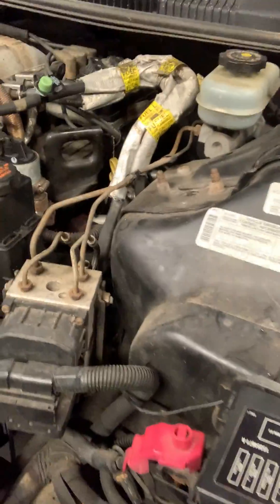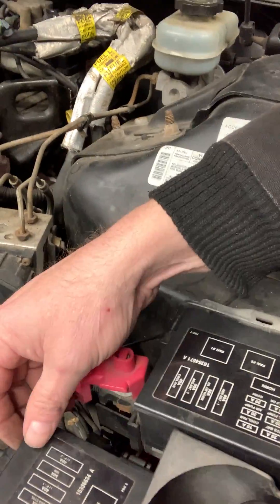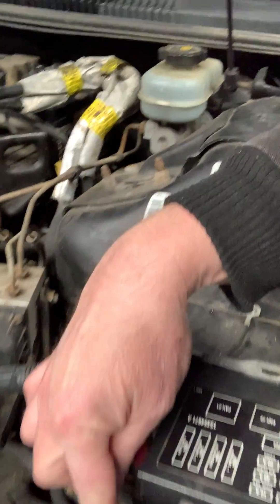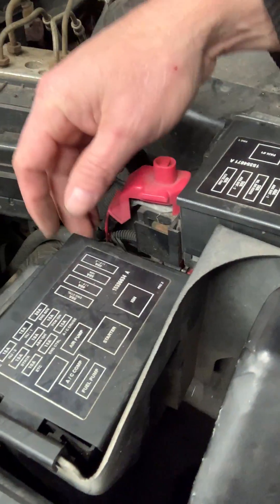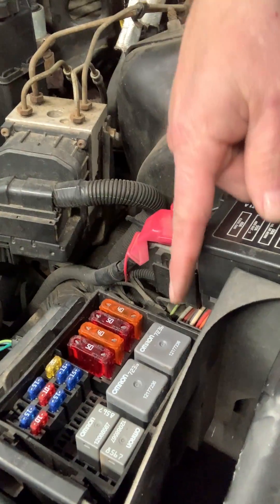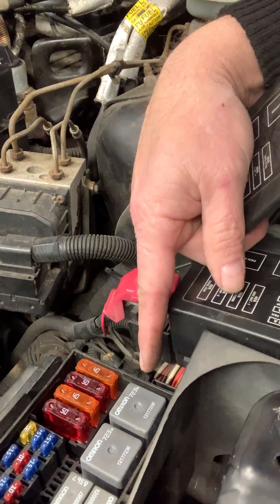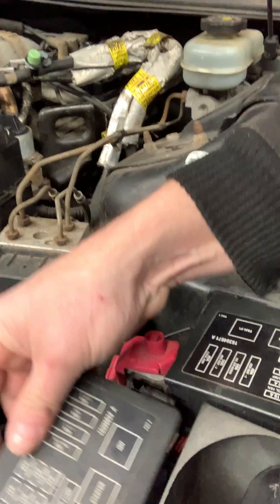2000 firebird dtc P1518 crank no-start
A simple fix of the GM 3.8L DTC P1518 data link communication error from the TPS to the BCM/ECU.  I check for fuel pressure and spark.  Found that there was no spark so I went to fuse box #2 under the hood and replaced the IGN relay.  Viola the engine fired right up!